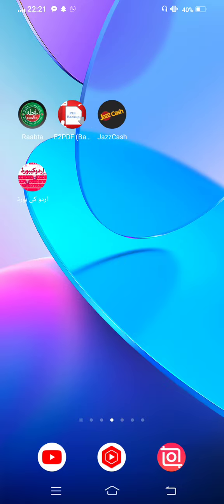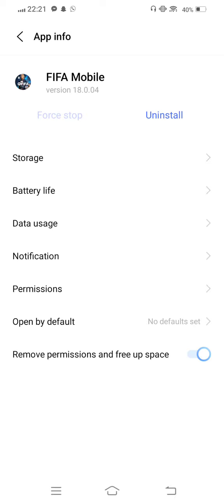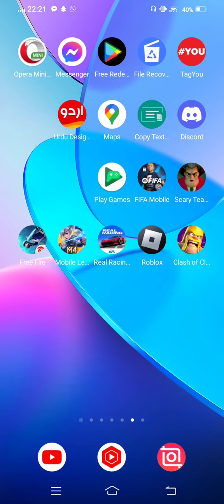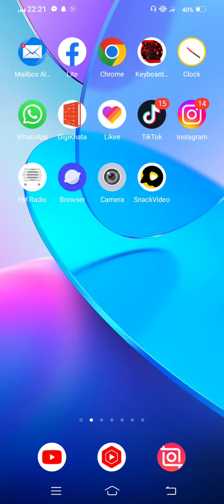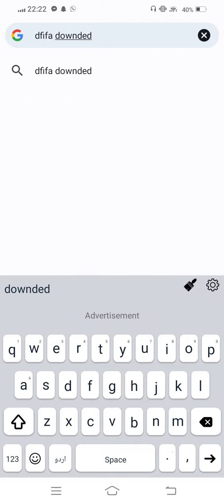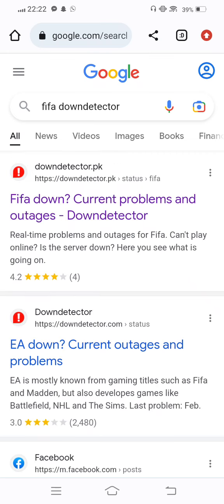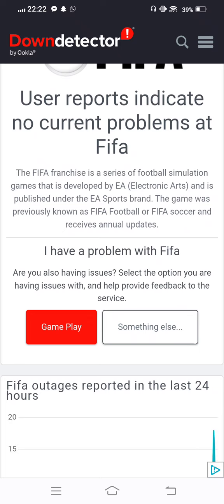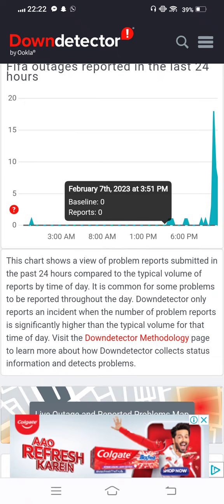How to fix we are sorry but there has been an error connecting to fifa 23 ultimate team |fifa unable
fifa 23 server down, unable to login Ultimate Team, we are sorry but there has been an error connecting to fifa 23 ultimate team, fifa 23 error, fifa login error today, fifa 23 not opening, fifa unable to access error, fifa unable to access fut, fifa login error,
fifa 23 login error
fifa unable to access fut
FIFA unable to access problem
fifa unable to connect today
fix fifa 23 can't play & login
fix fifa down right now
we are sorry but there has been an error connecting to fifa 23
ultimate team
ultimate team pc
fifa 23
fifa ultimate team
how fix fifa an error
ultimate team ps4
we are sorry but there has been an
error connecting to fifa 23 ultimate
team reddit
team ps
fifa down 23
server is down
today error